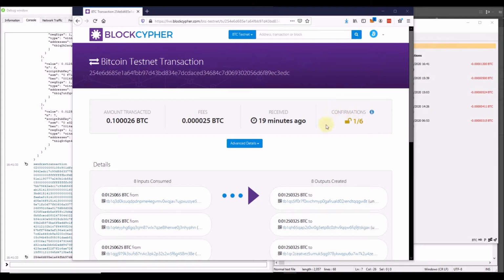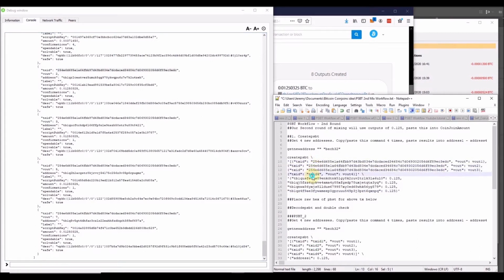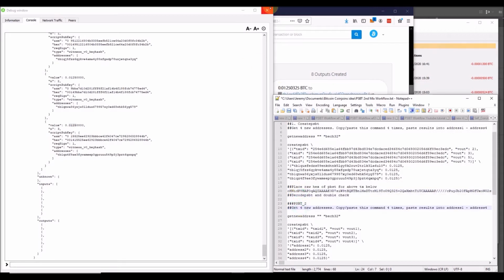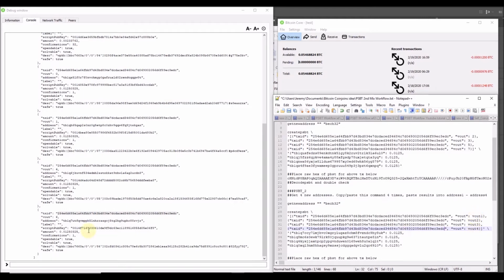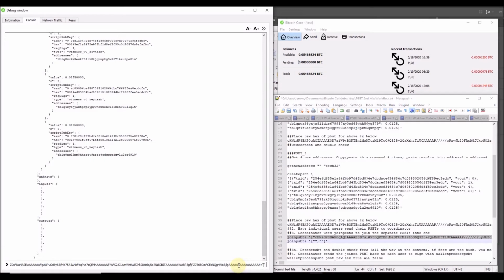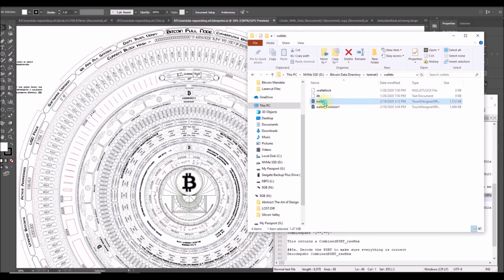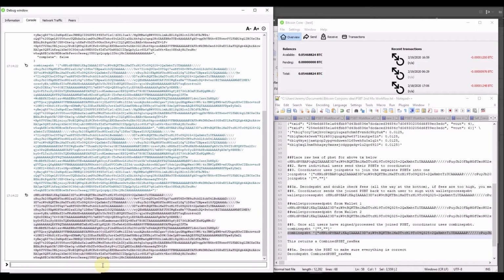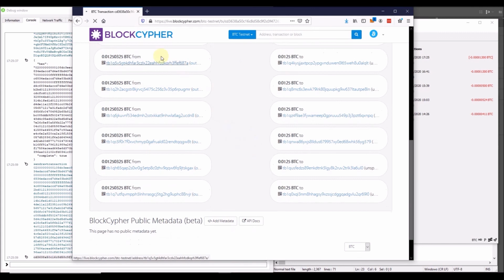Simple DIY CoinJoin Tutorial: Bitcoin Privacy for All - Part 5 PSBT CoinJoin Multi-Mixing Rounds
In this video we'll do a second round of PSBT CoinJoin, you can use this process as many times as you wish, each mixing round giving an additional privacy boost.

Here's a link to the template I'm using in the video

You can find the full repo here with more thoughts and templates-